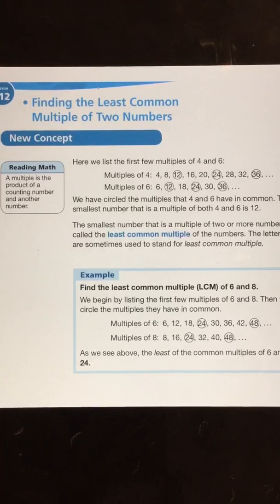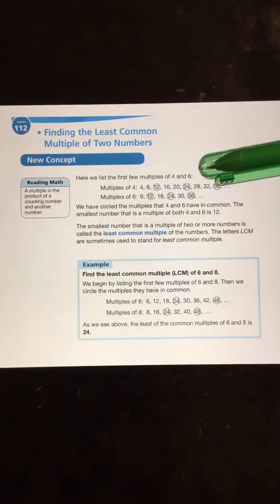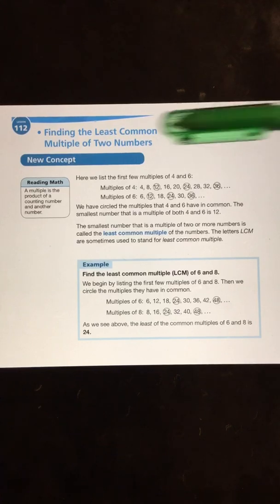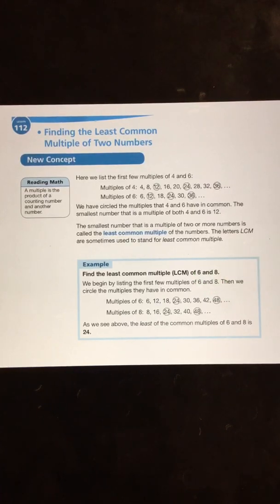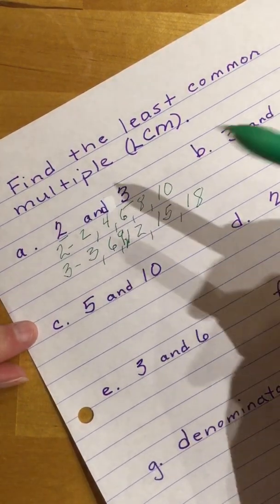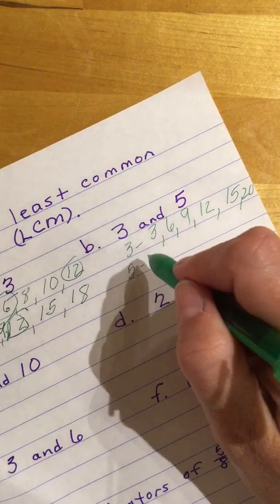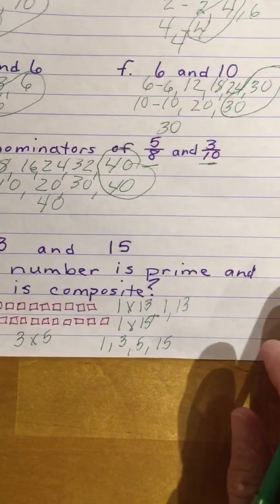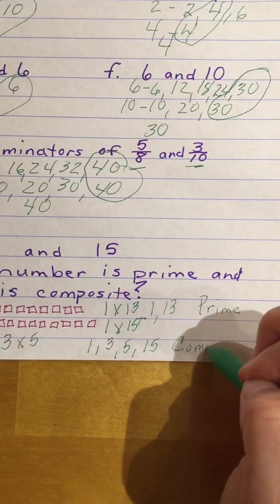5th Grade Math Lesson 112